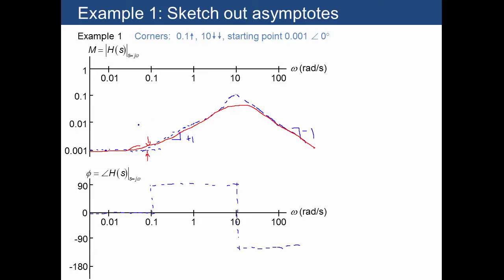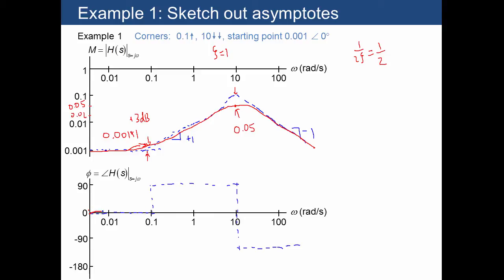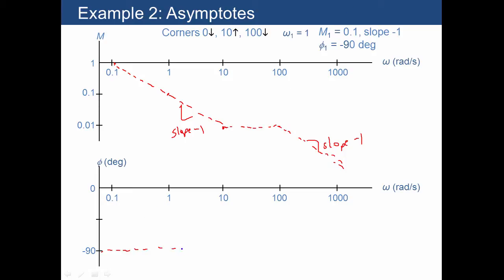Bode plot examples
Table of Contents:

00:00 - Corners & starting pts
02:36 - Ex 1 Asymptotes
03:53 - Ex 1 Sketch
05:36 - Ex 2 Asymptotes
06:30 - Ex 2 Sketch
07:32 - Ex 3 Corners
08:39 - Ex 3 Asymptotes
11:03 - Ex 3 Sketch Video supplementary lectures from "Modeling, Analysis, and Control of Dynamic Systems," ME 360 Winter 2015. Supplementary video lectures for "Modeling, Analysis, and Control of Dynamic Systems," ME 360 Winter 2015, at University of Michigan.